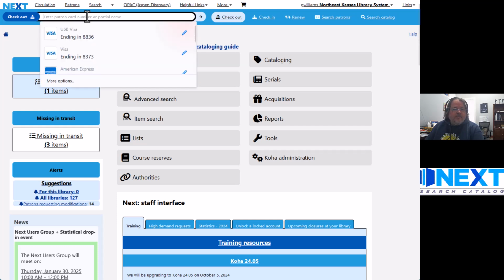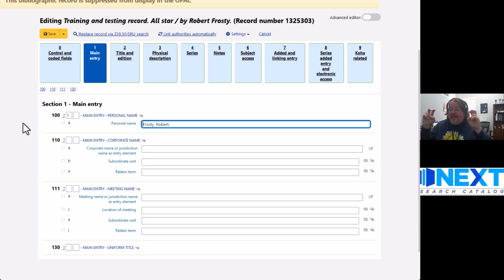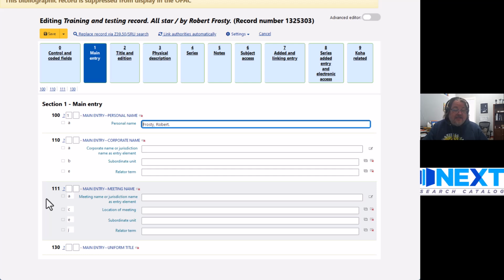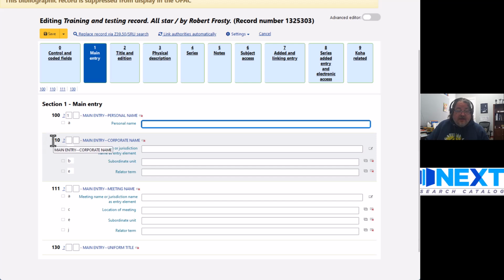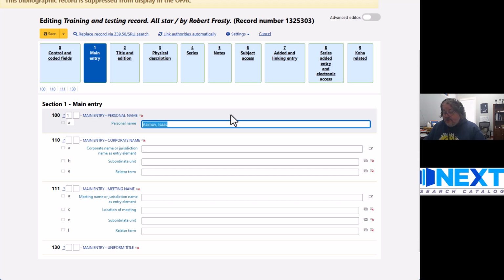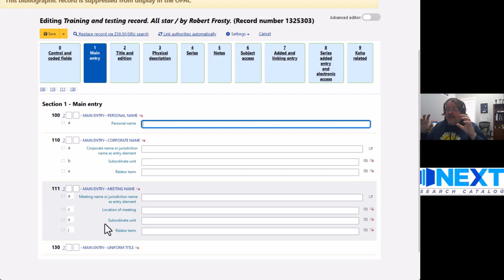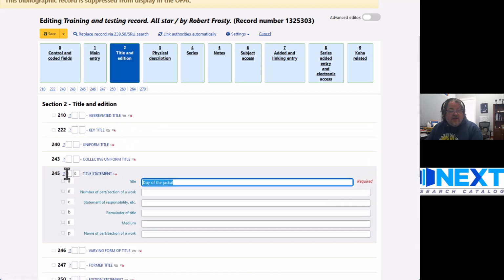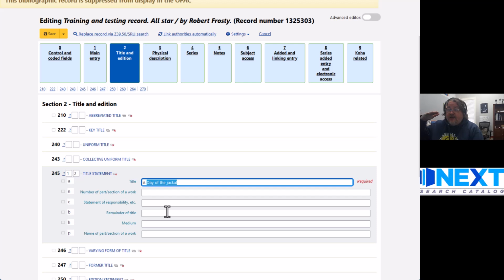Next Search Catalog - Update for January 2025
This video describes some changes to indicators on the 100 and 245 fields in Next Search Catalog